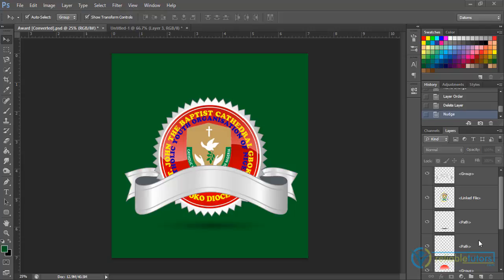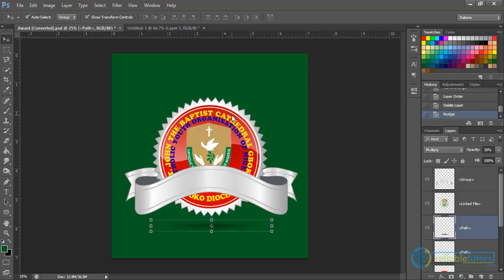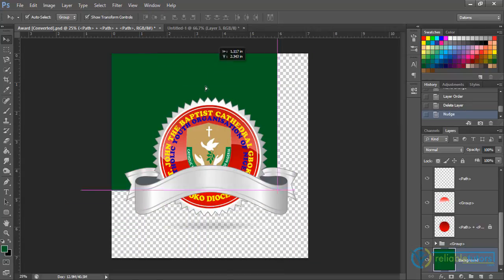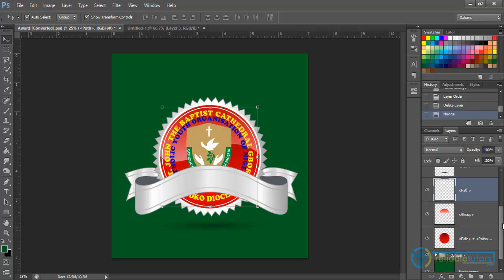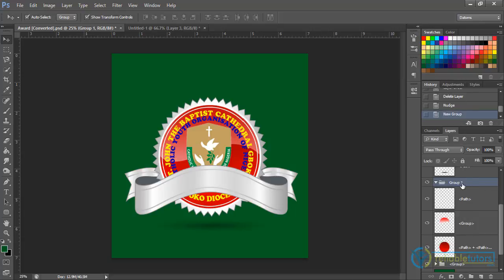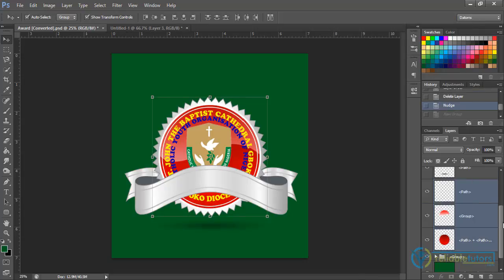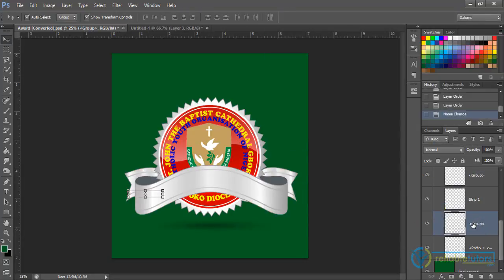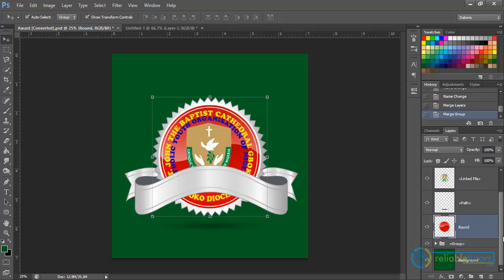25 - Layers in Details Part 2